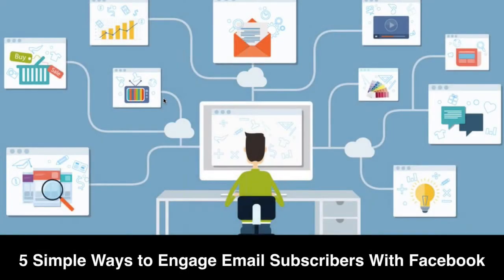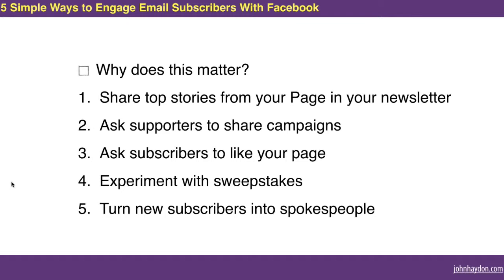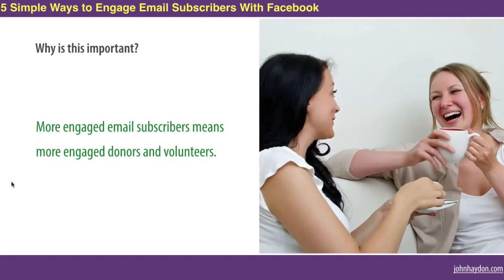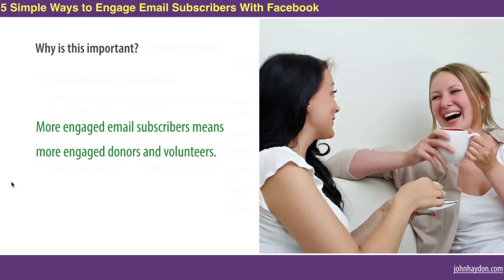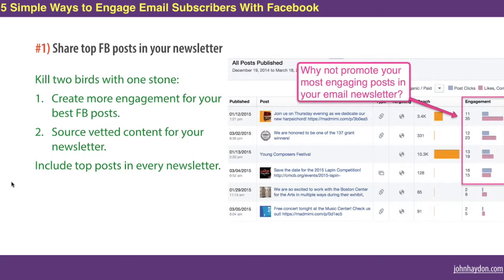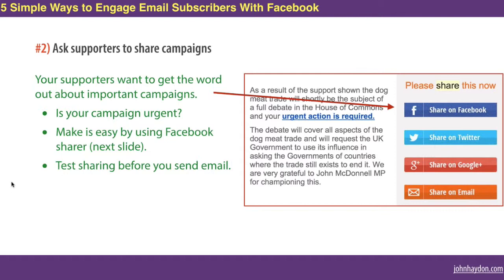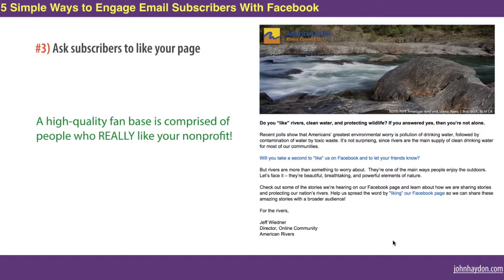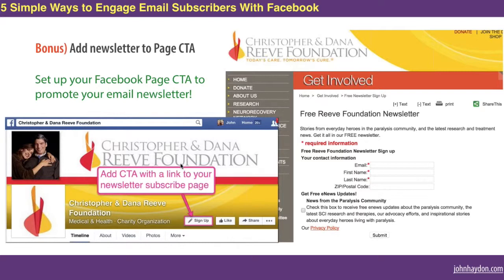5 Simple Ways to Engage More Email Subscribers with Facebook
A short presentation for my weekly mini-webinars (The Hump Day Coffee Break).